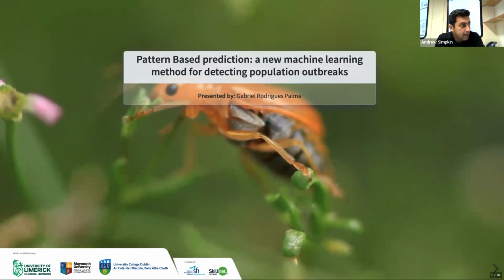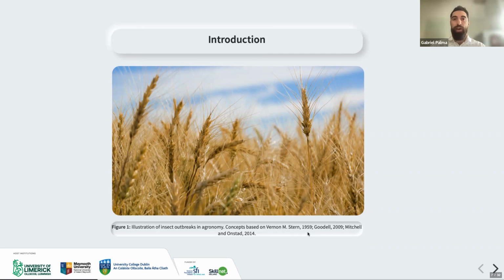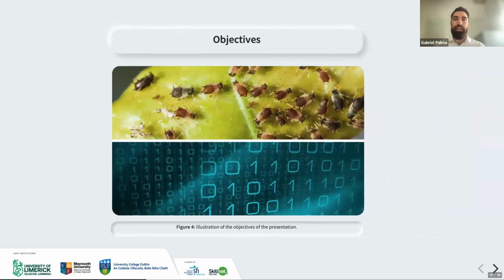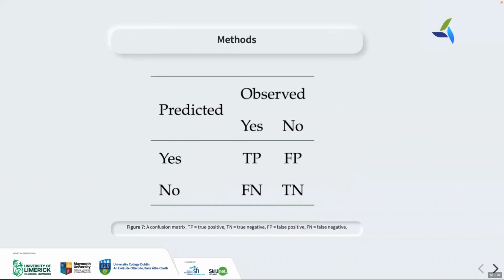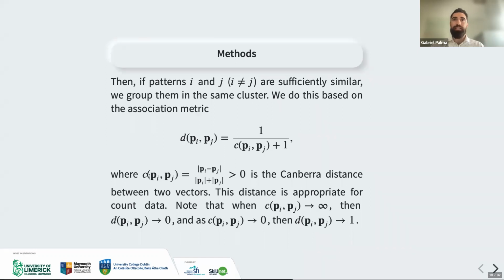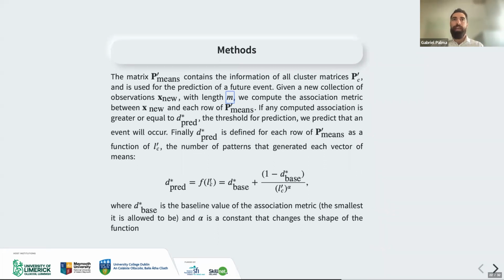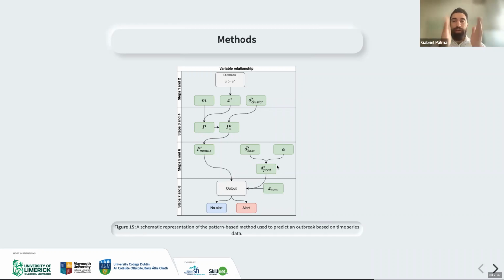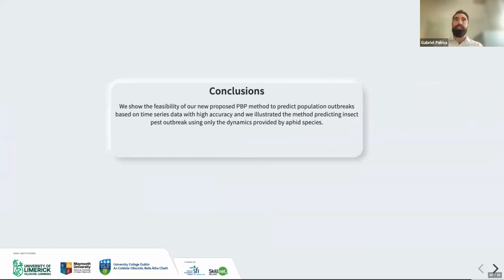Youg ISA Webinar Series: Pattern Based prediction for detecting population outbreaks.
Gabriel Rodrigues Palma from Hamilton Institute, Maynooth University will speak about a new machine learning method called Pattern-Based Prediction (PBP) for predicting insect outbreaks based on a time series of aphids, pests species of cereal crops.